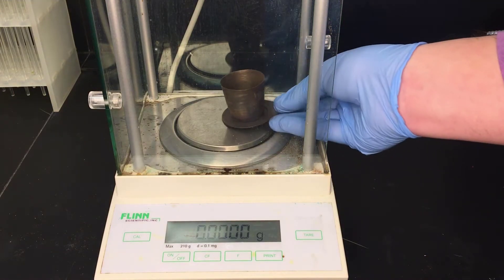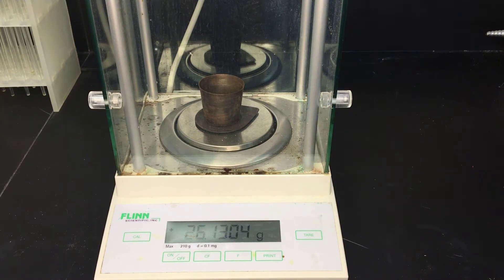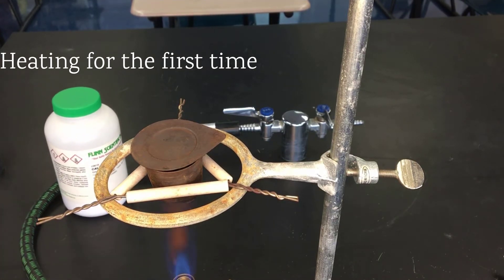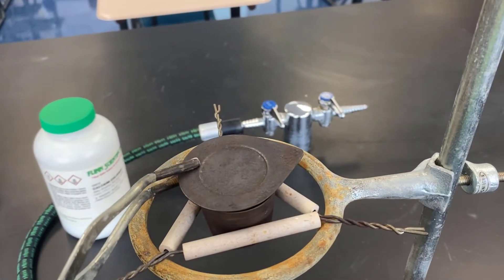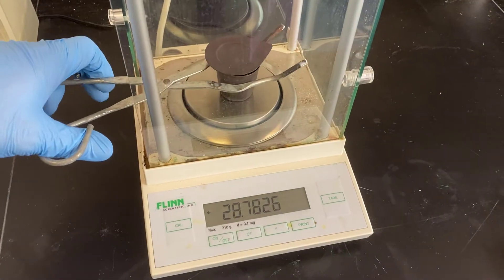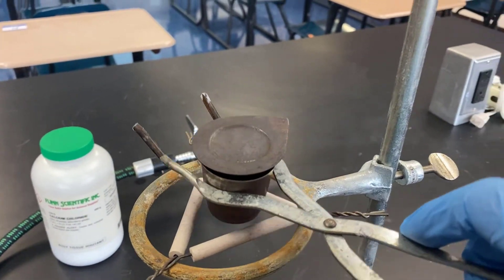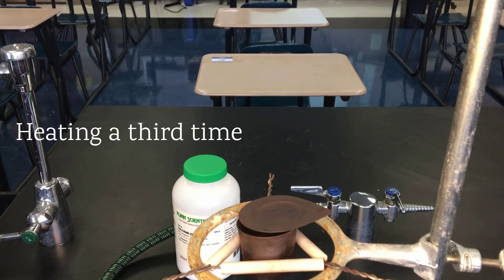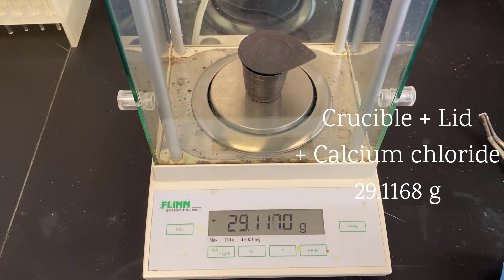LAB: Hydrate of Calcium chloride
Calcium chloride dihydrate is massed, heated, massed, heated, massed, heated, and massed again.  Is it a perfect world or lab situation? No, it's high school and often you work with what you've got to teach the concepts.  Plus, it's science so mistakes are a huge part of learning.

This video is being used in conjunction with a dynamic lab write-up made on Google Sheets.  The data provided on the sheets is build to work as though every experiment works as desired.  Forget about the calcium chloride dihydrate will decompose under temperatures produced by the burner.  That little detail can be taken care of in the sources of error section of the lab write-up since this video clearly shows the calcium chloride looks like it's been through a lot more than just dehydration.